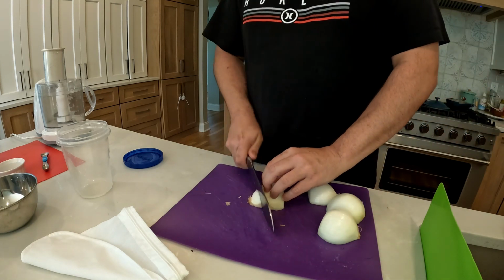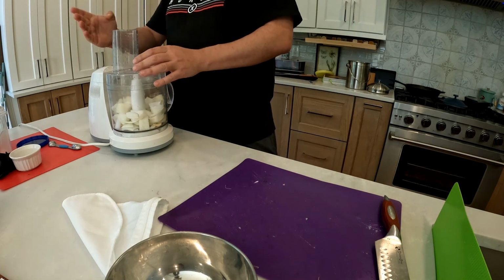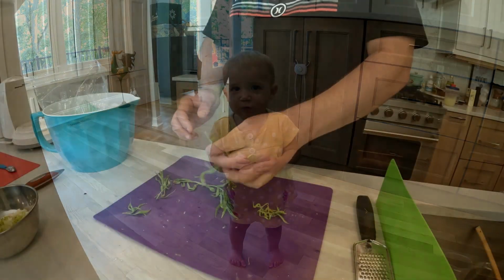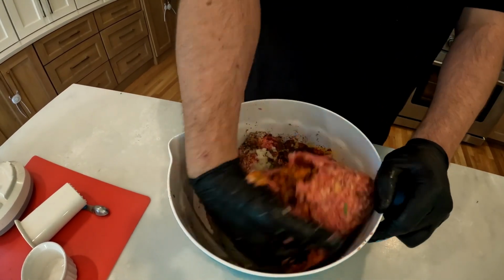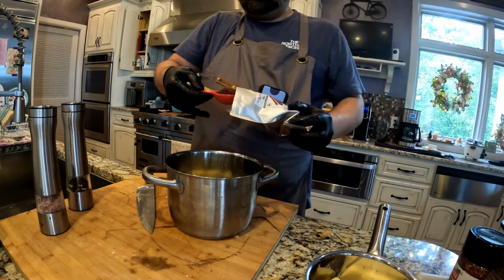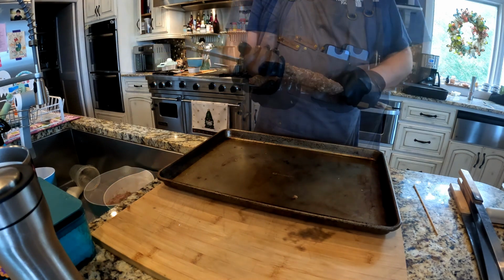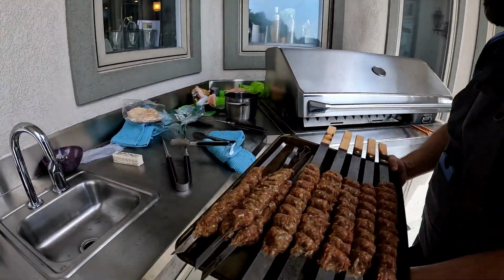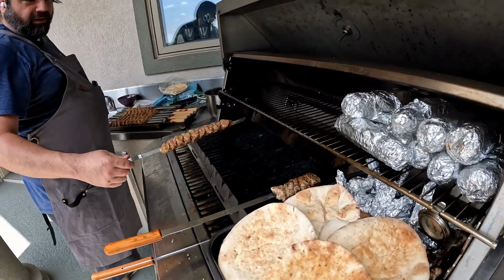Persian Kabobs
Join Piccadilly and the fam for a real-life experience of cooking with kids as we make Persian Style Kabobs!

Noosheh jaan ~ Enjoy!